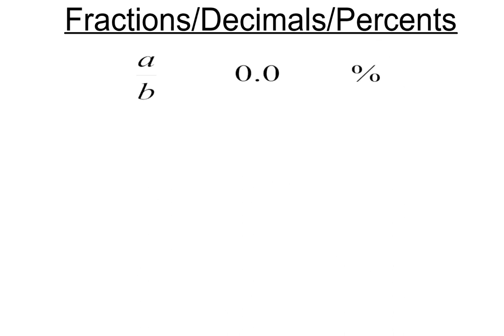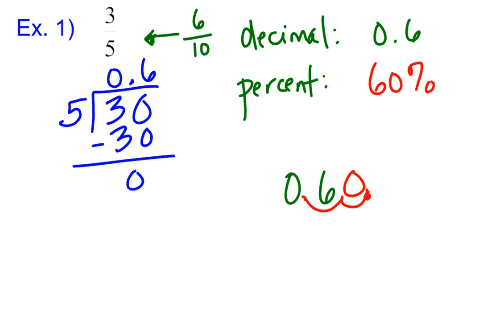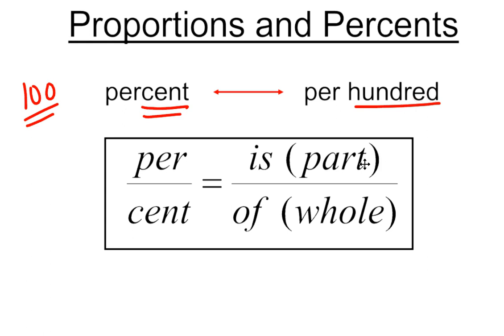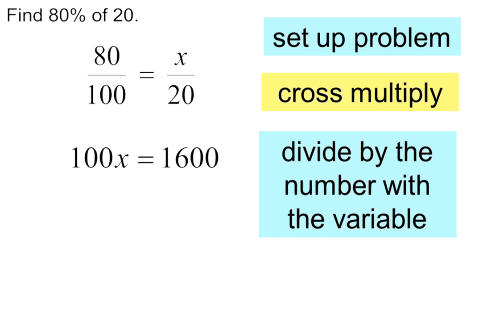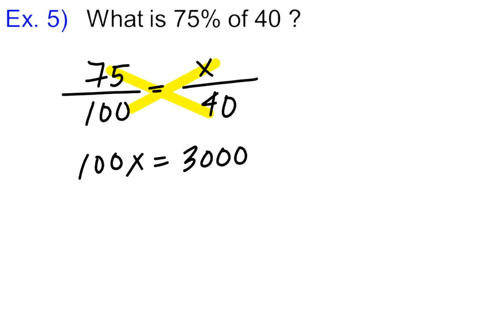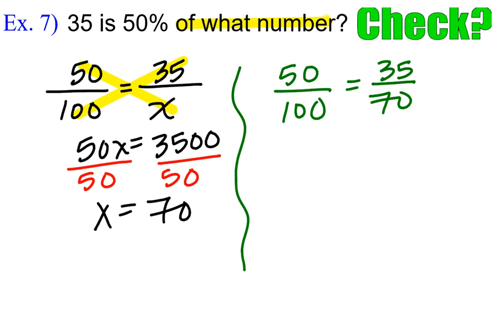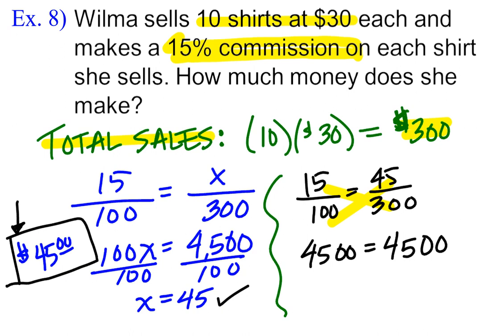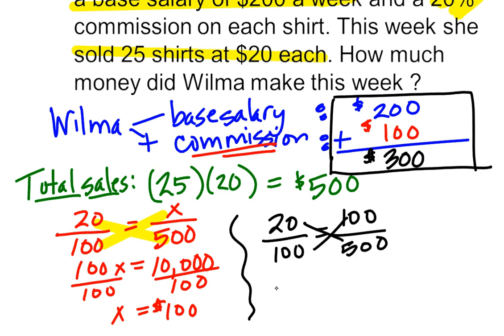6th Grade Review of Proportions and Percents